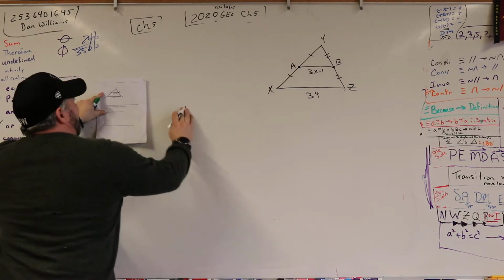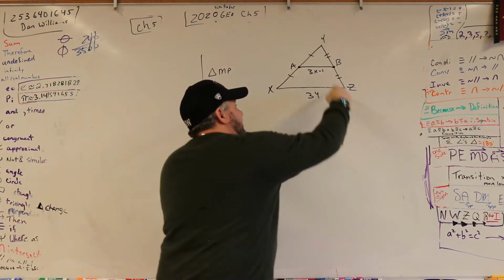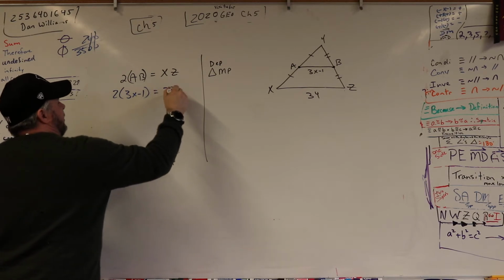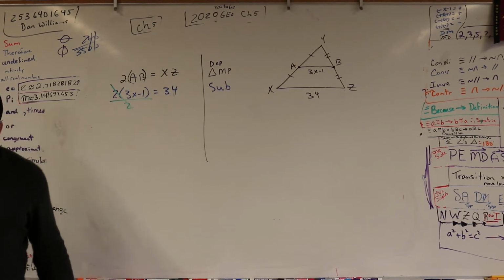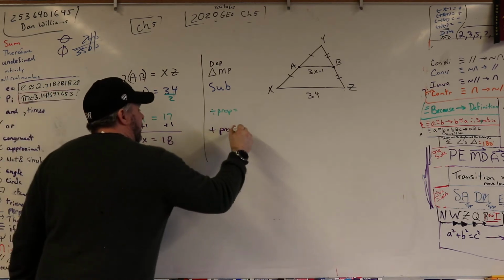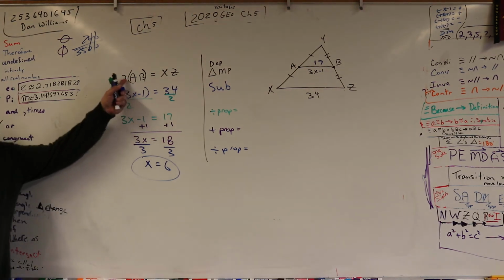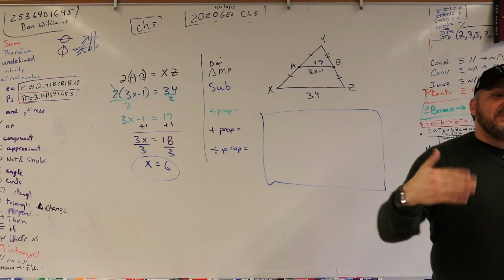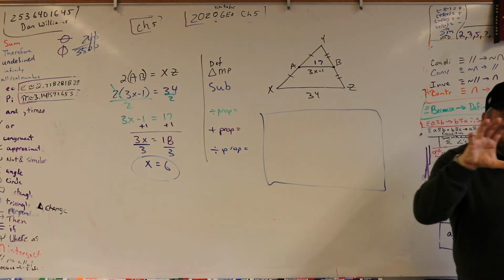MTS GEO CH5 Q 11 mid point ruleSegment bisectors